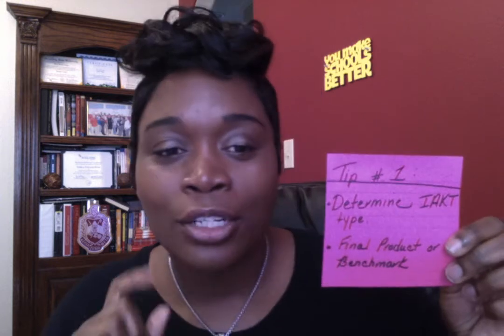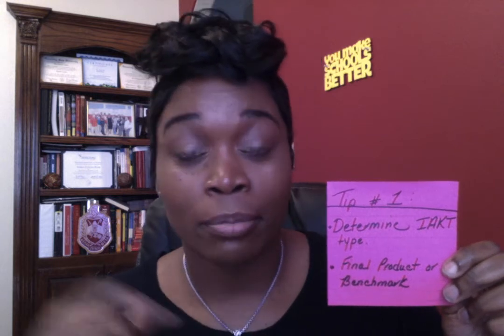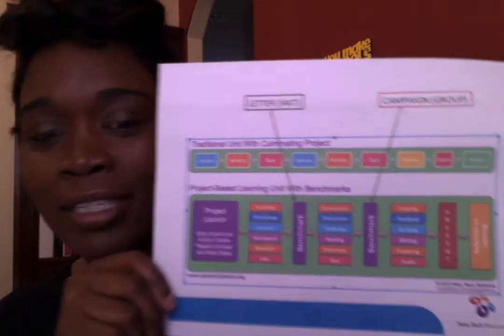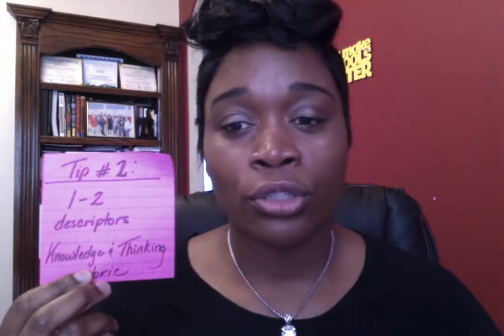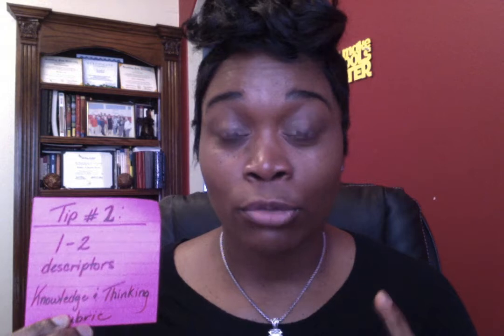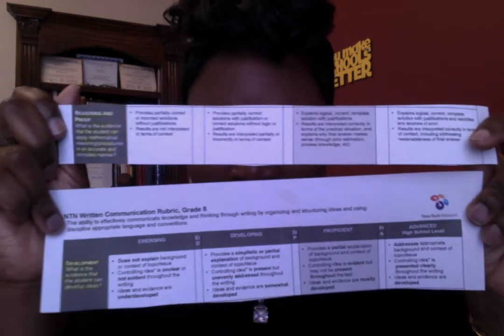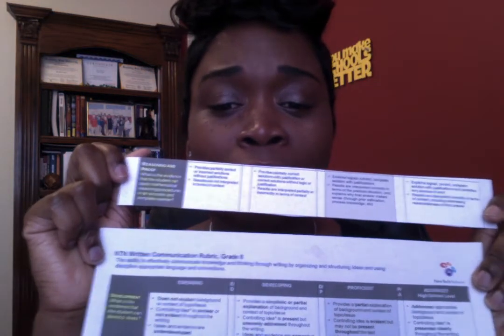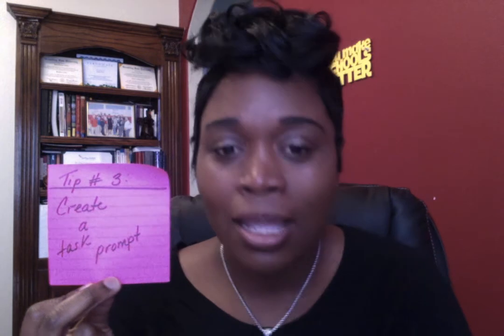Lunchtime PBL Tips with NTN Coach Starla Ross- IAKTs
Lunchtime PBL Tips with NTN Coach Starla Ross
"IAKTs: Where to Start"